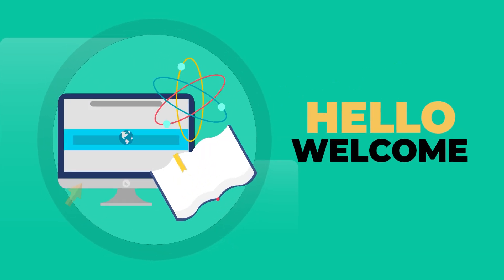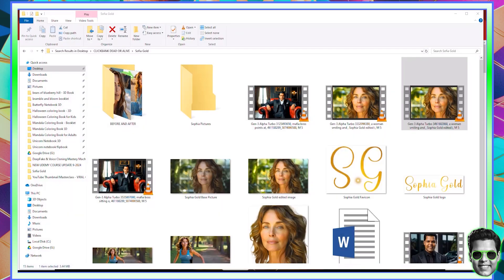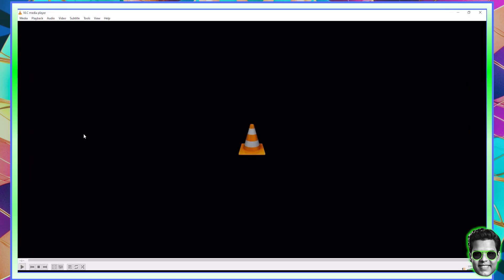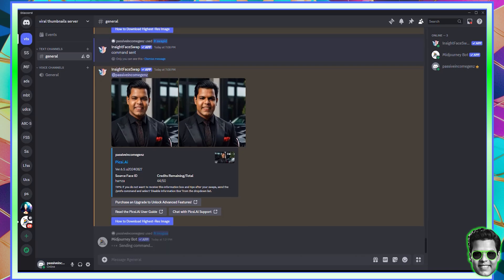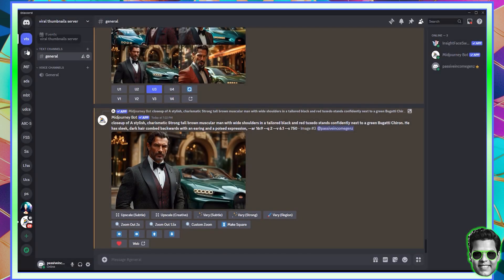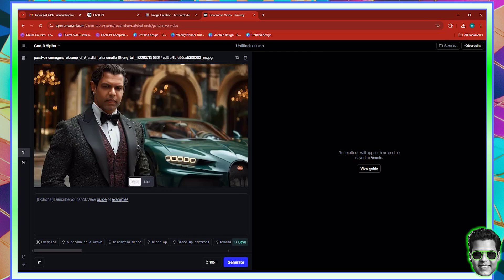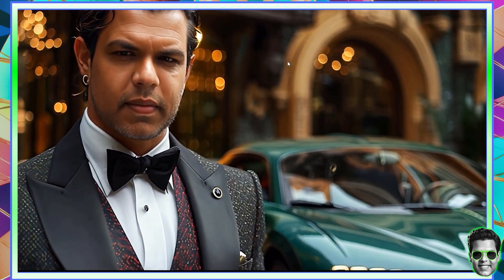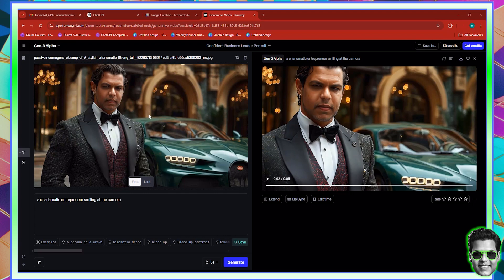Runway ML Gen 3 Alpha: Animate Your Images & Bring Them to Life with This HACK!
🎬 Discover how to turn still images into animated masterpieces with Runway ML Gen 3 Alpha! This tutorial will walk you through a game-changing hack that allows you to use AI to bring images to life in just minutes. Whether you're a digital artist, content creator, or just curious about animation, learn how to use Runway ML's Gen 3 Alpha to add motion, emotion, and creativity to your visuals like never before.

💡 What You'll Learn:

How to use Runway ML Gen 3 Alpha to animate still images
Step-by-step guide to adding realistic movements and transitions
How to export and integrate animated visuals into videos, presentations, or marketing content
🔥 Perfect for content creators, animators, and anyone looking to add life to their digital art!